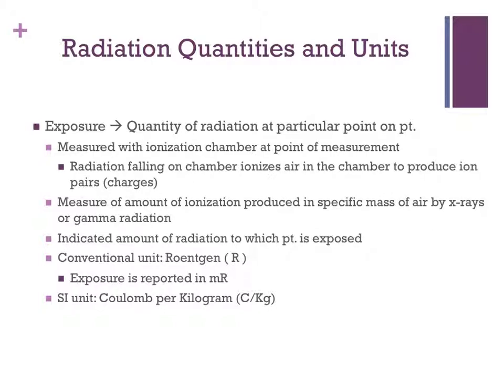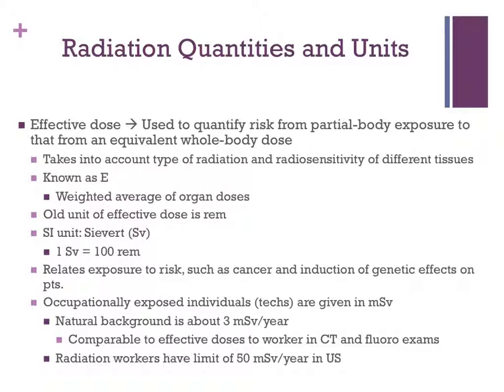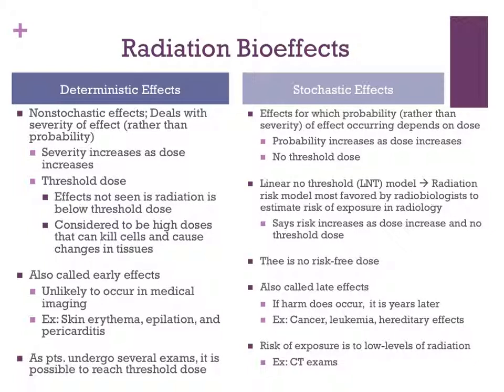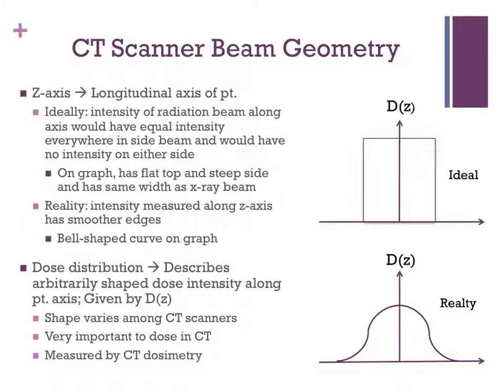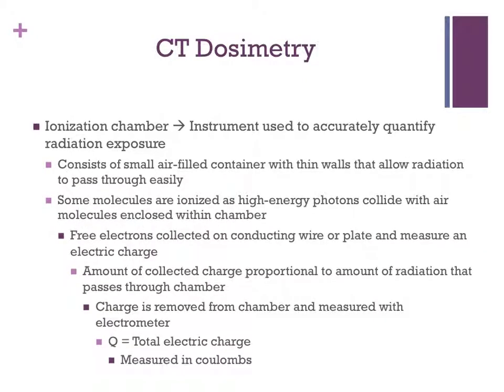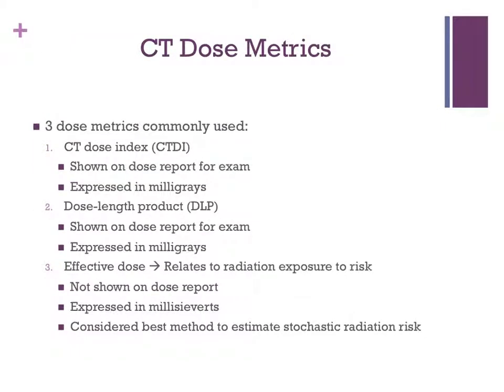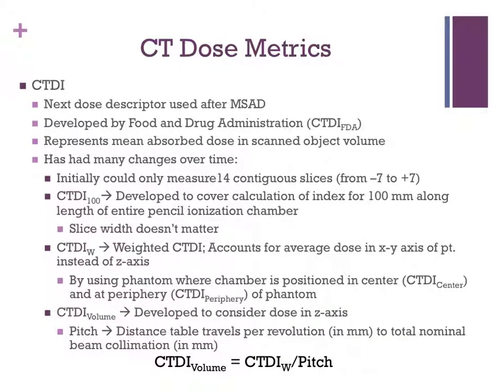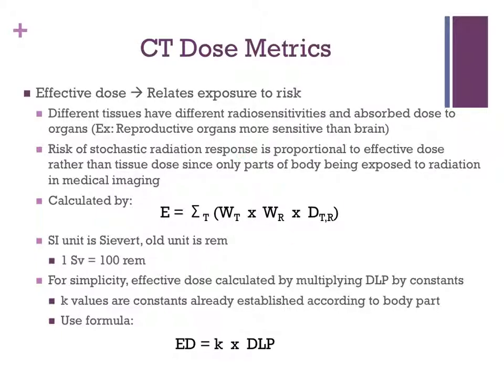IMG 330 Chapter 10, Part 1 Video